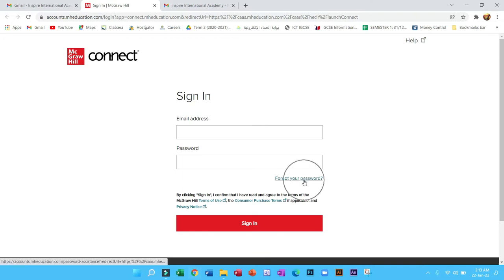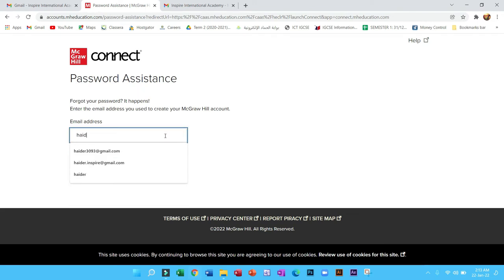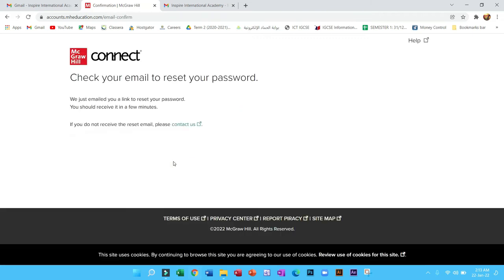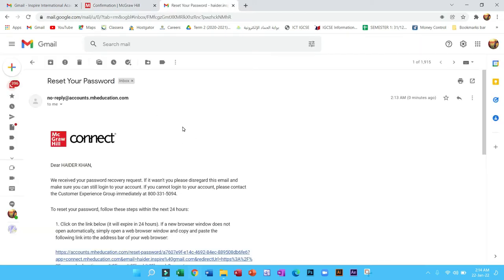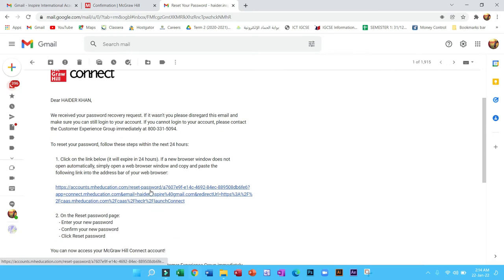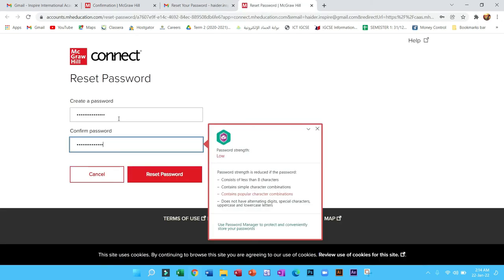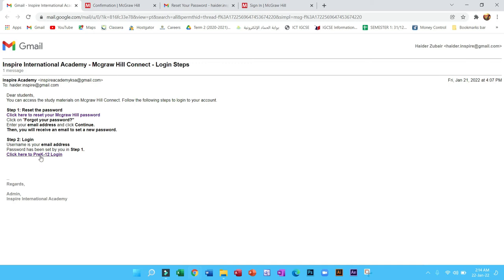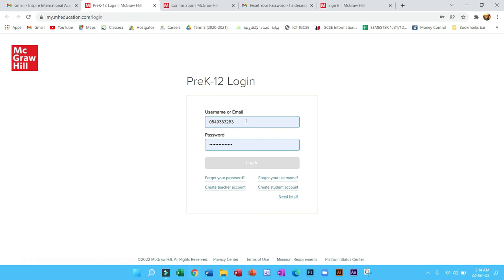How to reset password in McGraw Hill Education?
Tutorial for students, teachers, admin